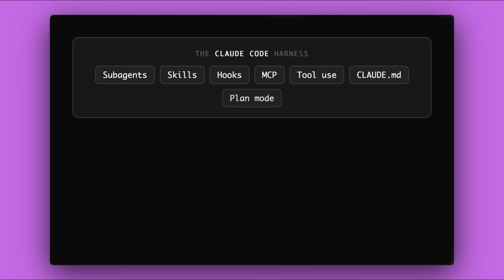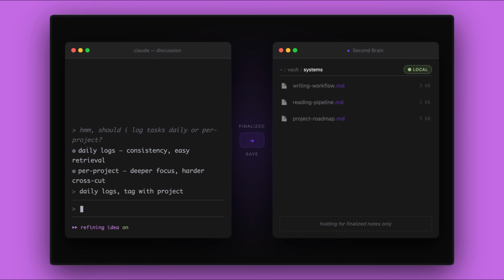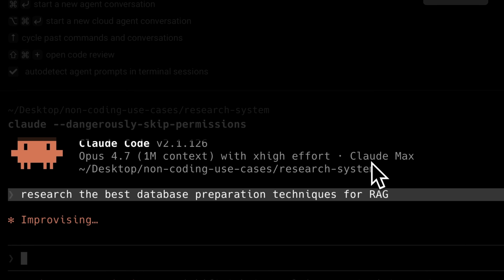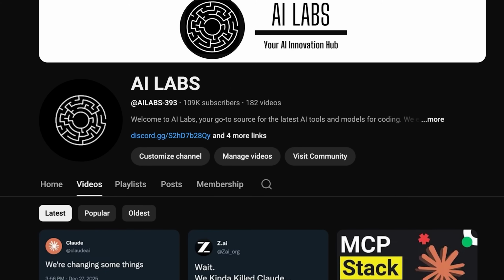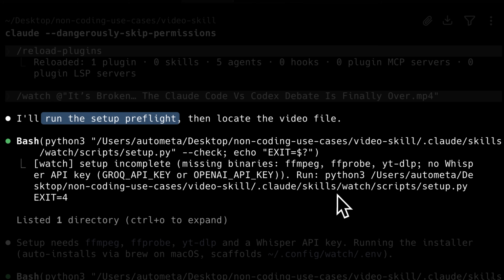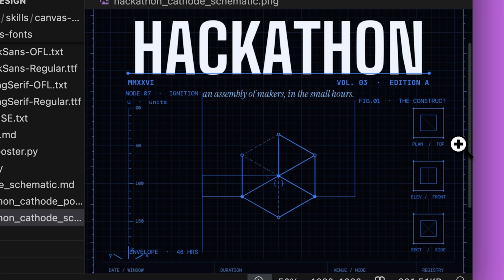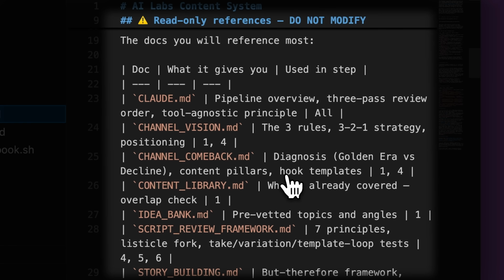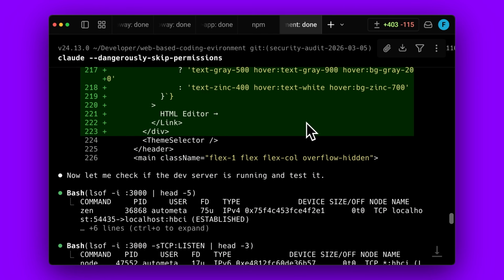I Didn't Know You Could Use Claude Code Like This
Claude Code use cases go way beyond coding. In this video we break down how to use Claude Code as a second brain, video editor, research engine, and design tool. From AI automation to claude code skills, see how anthropic claude can run your day.

We're building The Roundup — a daily newsletter covering the AI stories that actually matter.

This breakdown covers the top use cases for Claude Code that have nothing to do with shipping software. We tested each one and ended up replacing tools we used to pay for, and most of these claude code use cases run on free or open source setups.

First, we walk through how to set up Claude Code as a second brain using Obsidian. The obsidian claude code combo runs on a local markdown file system, and a single claude.md drives the whole thing so you can prompt your notes instead of digging through them, and update entries through the agent as you finalize them.

Then we get into remotion claude code, the same skill the marketing team at Anthropic uses for their own product demo videos. You install the Remotion skill, prompt it with the exact cuts and sequence you want, and Claude AI builds the animated product video to match what you described.

Next is a research pipeline that grounds every claim in a real source so Claude stops hallucinating. Each step is its own md file with inputs, outputs, procedure, and acceptance criteria, and the final report exports to both MD and PDF with citations at the end.

The Claude Video skill lets the agent actually watch videos, whether hosted or downloaded. It pulls frames, syncs them to the transcript, and gives Claude both the visuals and the audio, which is something a plain transcript dump cannot do.

We also cover claude code skills use cases for design work. The Canvas Design skill from Anthropic builds a design philosophy file first, then generates the visual through a Python script, and lets you iterate on posters, social posts, and infographics the same way you would iterate on code.

For content ops, we show how to consolidate Notion and NotebookLM into one system that Claude can query through MCP, plus role-based setups where Claude code acts as a finance manager, teacher, legal advisor, or data analyst depending on which folder it is pointed at. This is where ai automation actually starts paying for itself.

If you are looking for the claude code best use cases beyond writing software, this is the full list we use day to day. More how to use claude code walkthroughs, ai agent setups, and our claude cowork and claude code tutorial videos are on the channel.

00:00 Intro
00:37 Second brain
01:55 Create videos
03:09 Multi-step research pipeline
04:42 Sponsor
05:34 Watch videos
07:21 Canvas Design
09:13 Content system
10:18 Claude Code as multiple roles